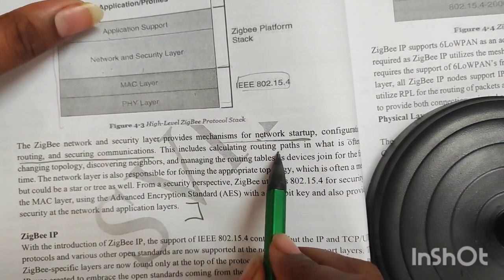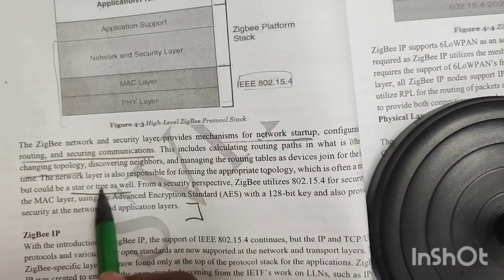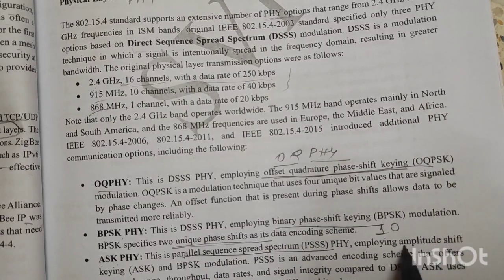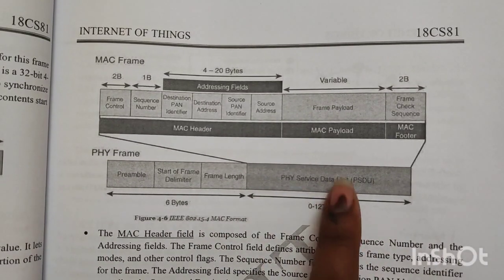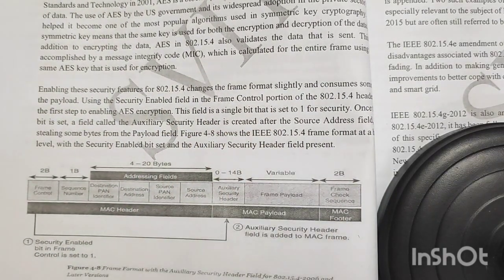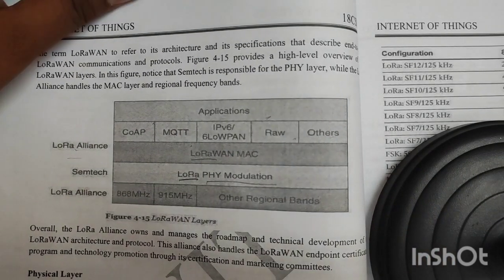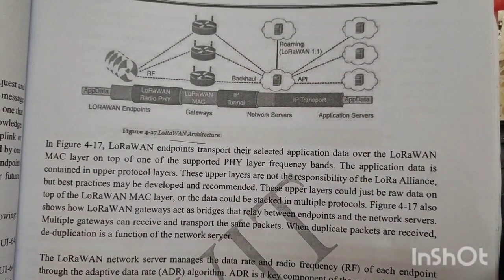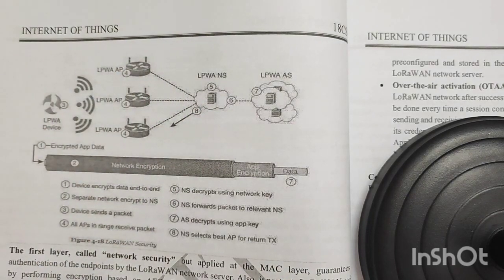18CS81 IOT module 2 part 2